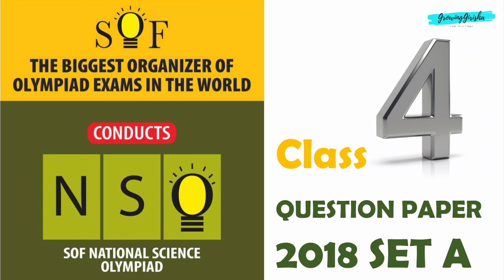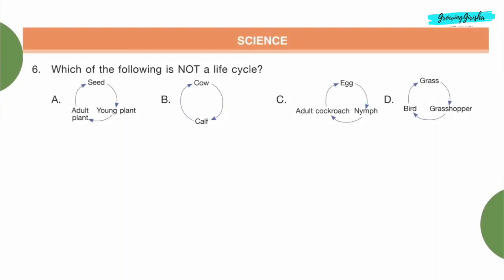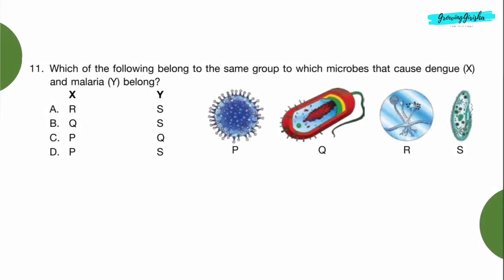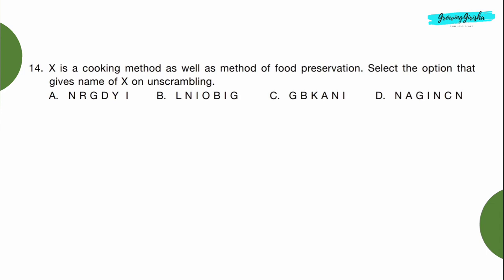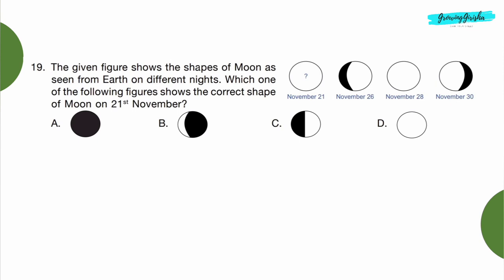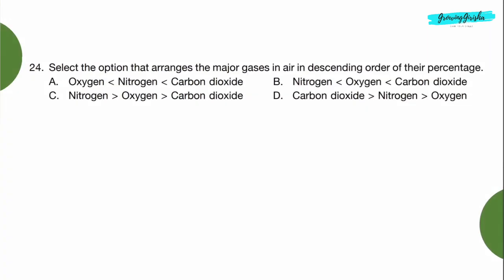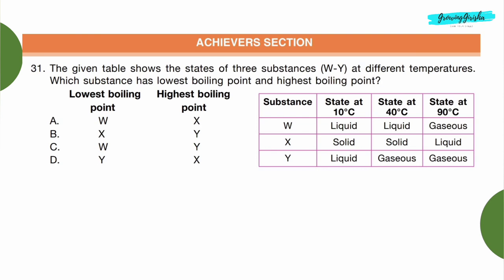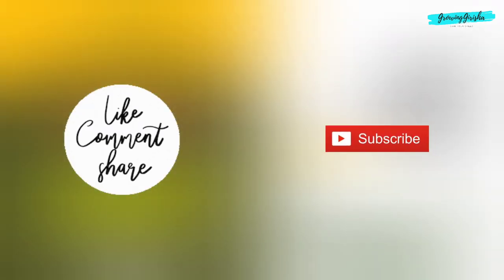SOF NSO National Science Olympiad Class 4 Question paper 2018 Set A